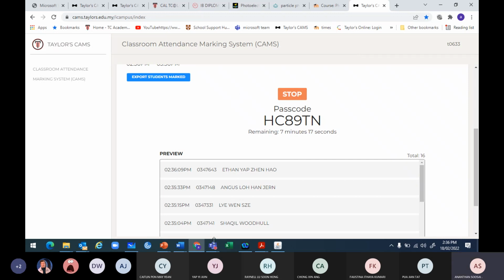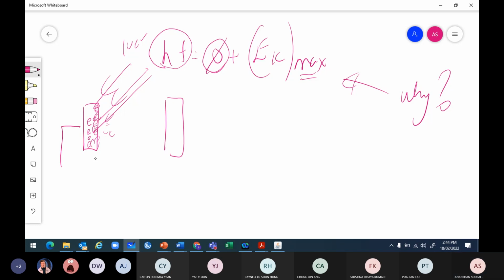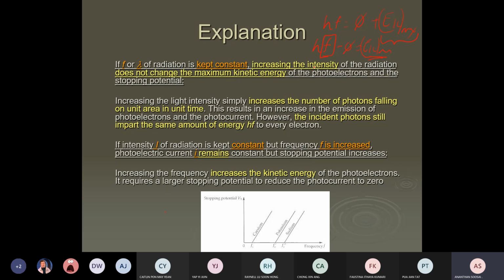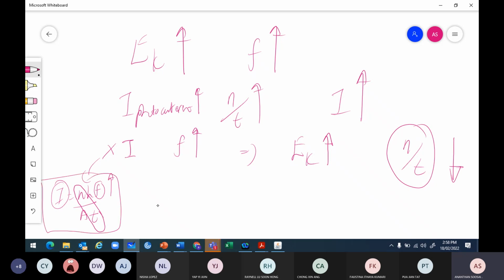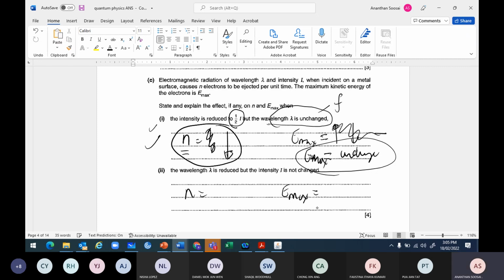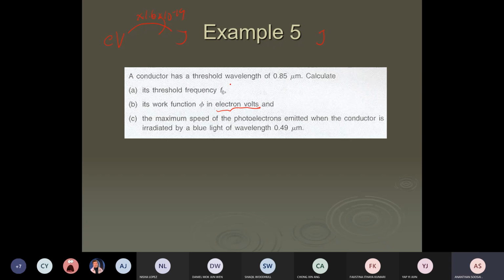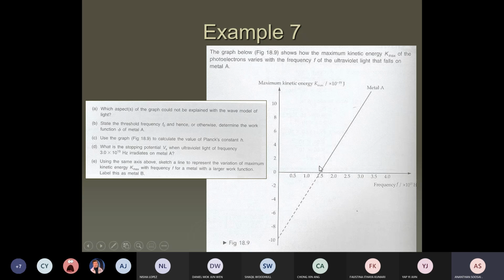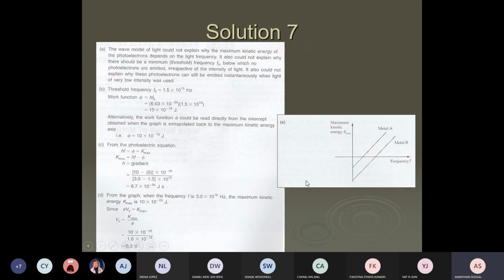18/2 A2 TOPIC 12 (QUANTUM PHYSICS PART3 : PHOTOELECTRIC EFFECT )